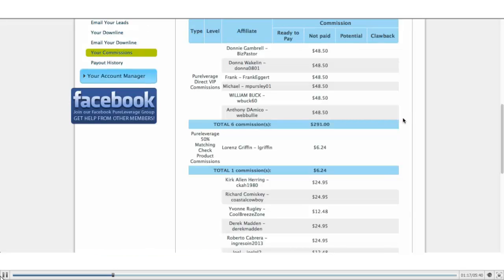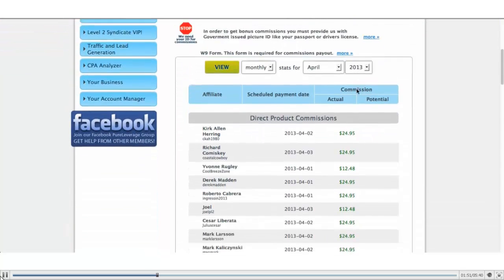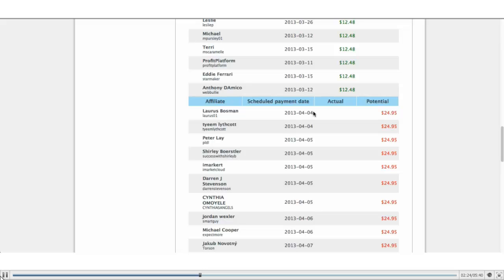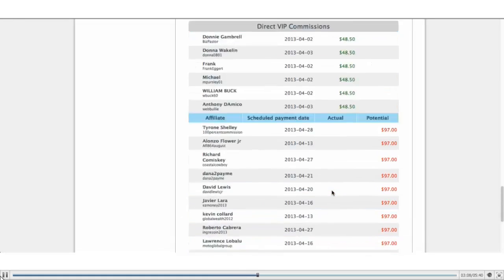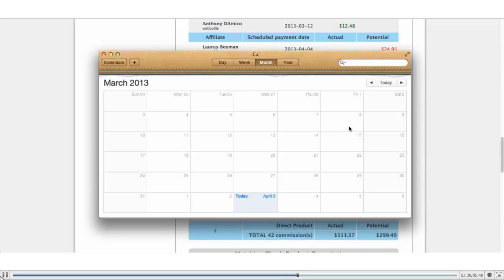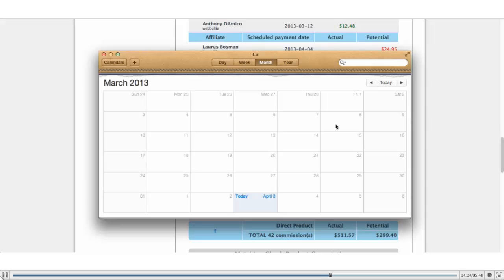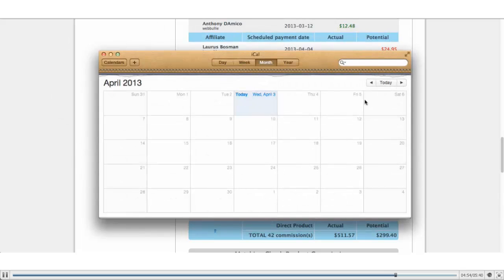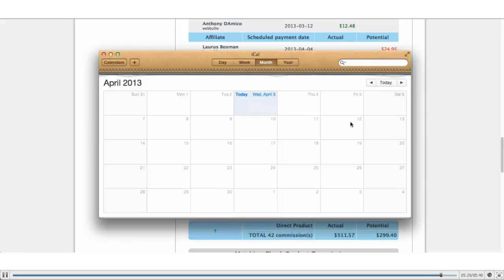Pure Leverage Top Team - When do I get paid commissions?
Your Pure Leverage package:

[PURE LEVERAGE ELITE COACHING PROGRAM]

Are you tired of paying thousands of dollars or more for proper internet marketing coaching?

Here at Pureleverage we will teach you everything you need to know to build a very comfortable business from home in the direct sales industry. In fact, we guarantee you can be in profit in less than 30 days.

You will be recruiting new prospects into your business without ever making a single cold call guaranteed!

[PURE LEVERAGE EASY LEAD FLOW - LEAD CAPTURE AUTO RESPONDER SYSTEM]

The very first thing and the first tool in your PureLeverage marketing suite you will need is a very high quality designed lead capture system. If you are terrible at web design, if you hate all the "techie" stuff and your skills in adcopy writing are less than desirable, then worry no more.

Once you register a prospect, the system comes with a pre written auto responder series written by our adcopy specialists designed specifically to get your prospects to know, like and trust who you are. When your prospects come to trust you, they will naturally want to buy from you and join your team.

[PURE LEVERAGE VIDEO EMAIL SERVICE]

So now that you have the traffic sent to your high converting lead capture pages and your professional blog, your leads list WILL grow and your downline will build itself, it is then time to keep your team motivated by leveraging the power of our video email service.

You simply choose your template, record your video and then send your video message to your whole team with 1 click of a mouse directly to their inbox or by posting it on your blog!
Being available by a pre-recorded video provides the best form of communication.

[PURE LEVERAGE AUTHORITY BLOG]

The second thing Joel has used to build an 8 figure business that we will build for you, is your very own personal and very professional authority blog and website.
In recent years, blogging has created more millionaires than almost anything else online.

With your blog we will teach you exactly step by step how to become the leader and the authority with the leads you have generated with your lead capture system. You simply blog about your opportunity 3 times per week, then send an email to your list inviting them to come and comment on your new blog post.

[PURE LEVERAGE TURBO TRAFFIC GENERATION]

Our in house marketing team, along with Joel will show you step by step how and where to get the best quality traffic to your site. There is a lot of fraud out there when it comes to traffic, you will get direct access to the rolodex of traffic providers that Joel and his team of almost 100 staff have used to get our sites ranked in the top 1000 in the world. (Out of over 375 million websites online)

Just look at the Alexa rank of some of our sites, if you are unsure of what Alexa is, it is a third party site started by Amazon which ranks websites based on traffic and popularity, you will see that our traffic is massive and we rank in the top .0001% of the best out there. We will again show you how to achieve this with your own business!

[PURE LEVERAGE LIVE MEETING ROOM]

As we all know, gone are the days of hotel meetings for live presentations in the network marketing industry, especially when you use the power of the PureLeverage marketing suite of tools.

As you team grows exponentially and globally, you will find that your PureLeverage recruiting and live meeting room will be one of the most powerful tools in your arsenal.

This amazing system allows you to communicate in real time audio and video, conduct presentations, share your desktop or files with all your attendees.

Pure Leverage, Pure Leverage GVO